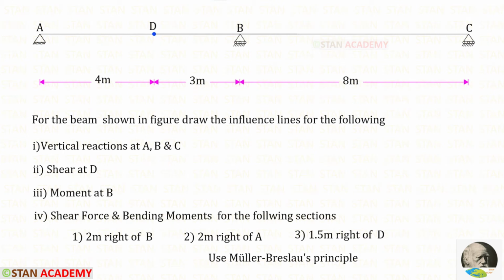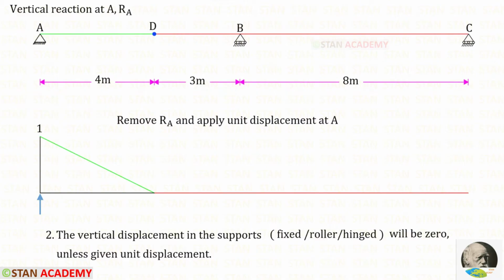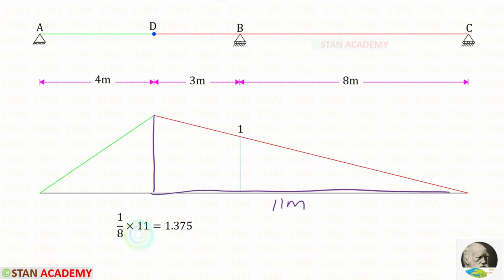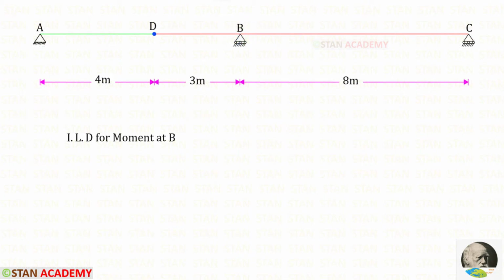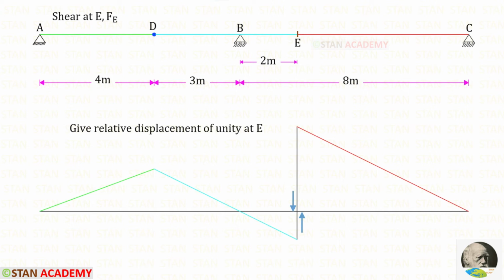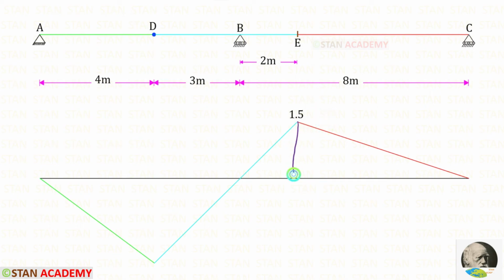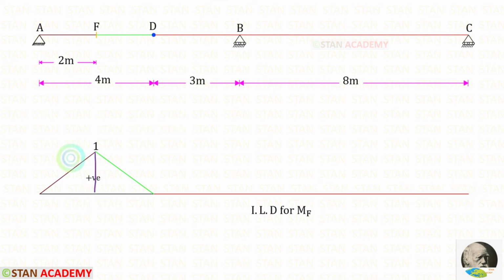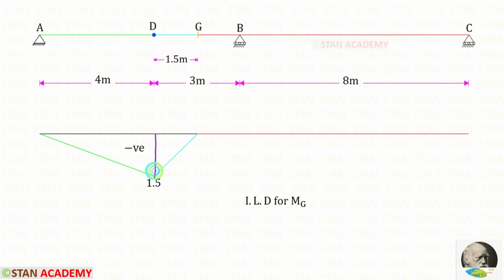Influence Lines by Müller-Breslau's principle ( Qualitative Method ) - Problem No 3- Internal Hinges